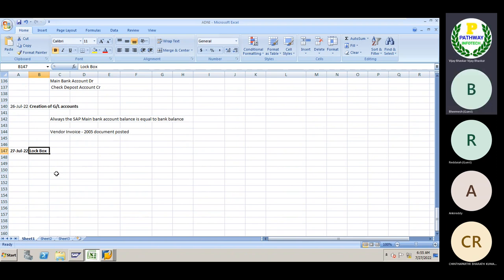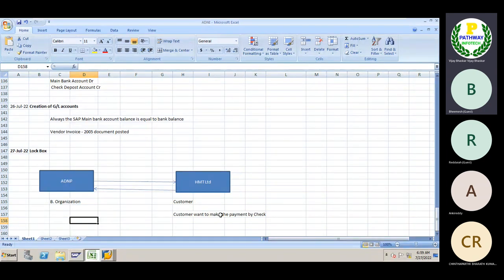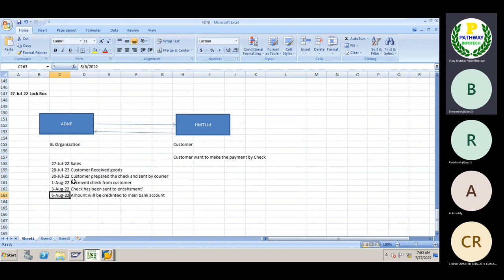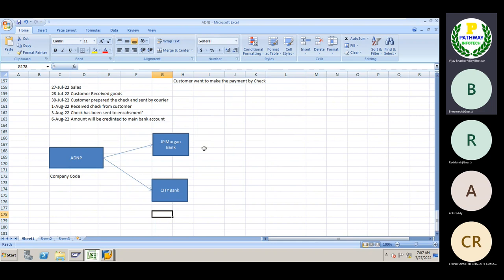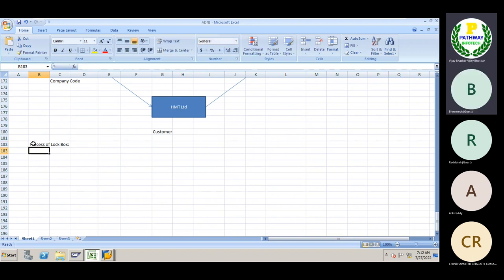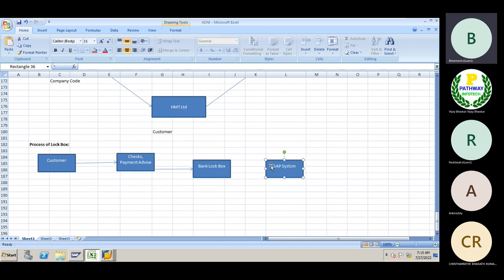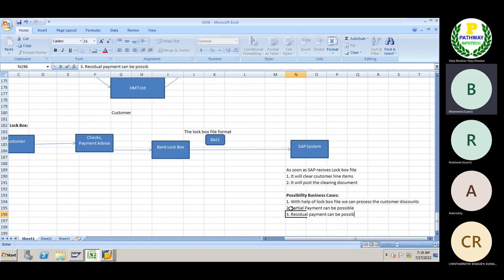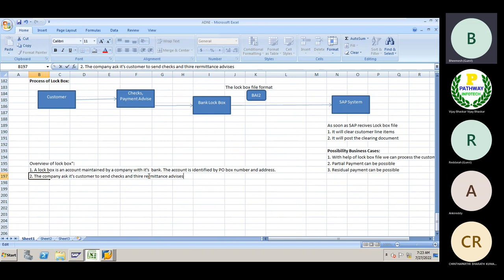SAP FICO Batch -1|| What is Lock Box|| Process of Lock Box|| File Formats of Lock Box|| In English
Education Qualification:
1. MBA with ICWAI

Hands on experience on the below SAP modules:

1. SAP FICO
2. SAP FSCM (Credit, Collections, Dispute and Treasury and Risk Management
3. S4HANA Migration from ECC 6.0 to S4HANA 1709
4. S4HANA 2020 Green Field Implementation FI+FSCM